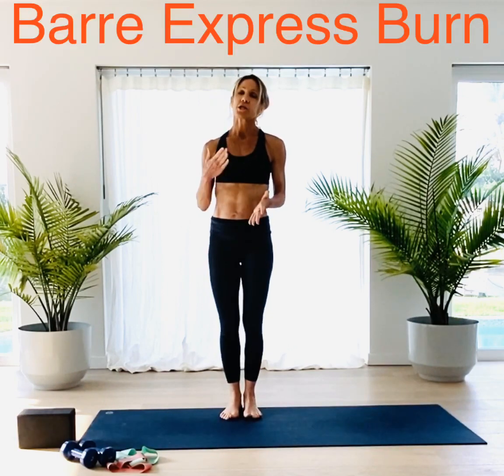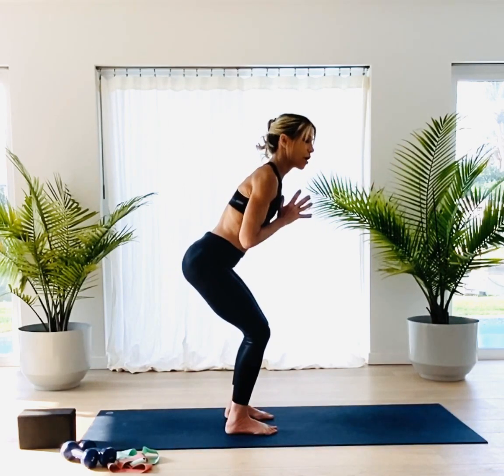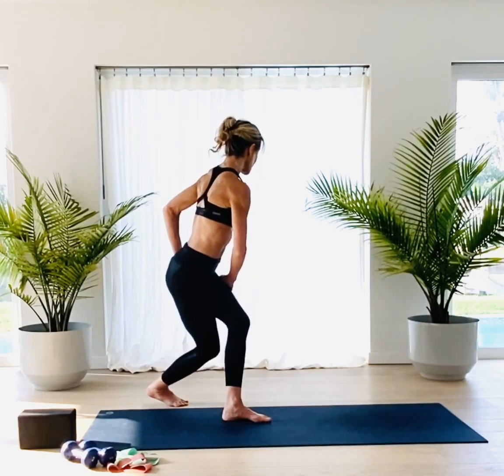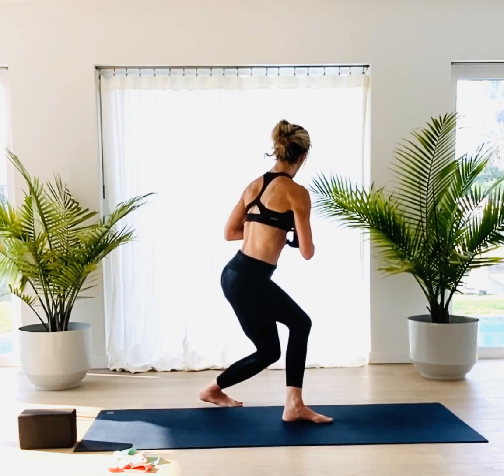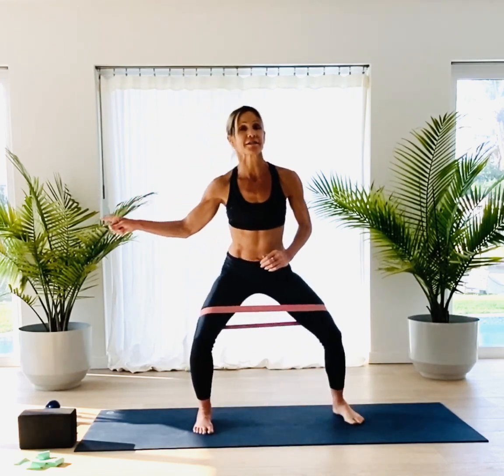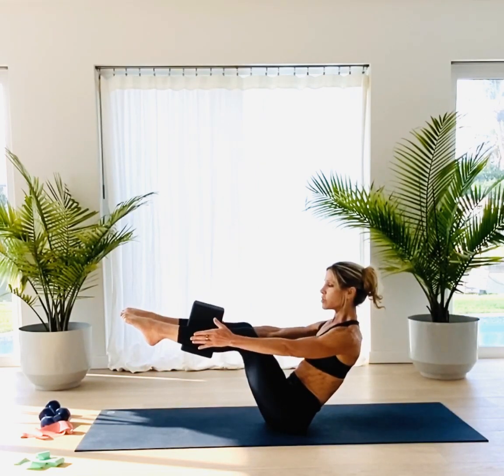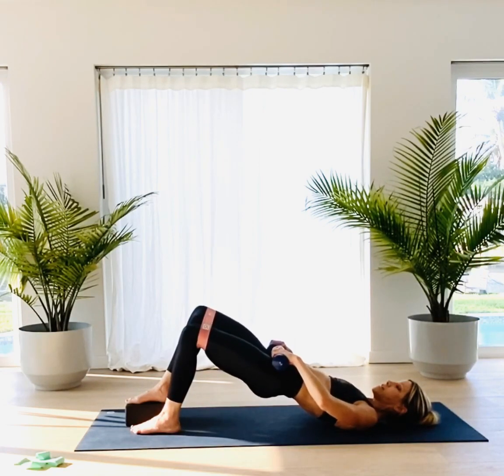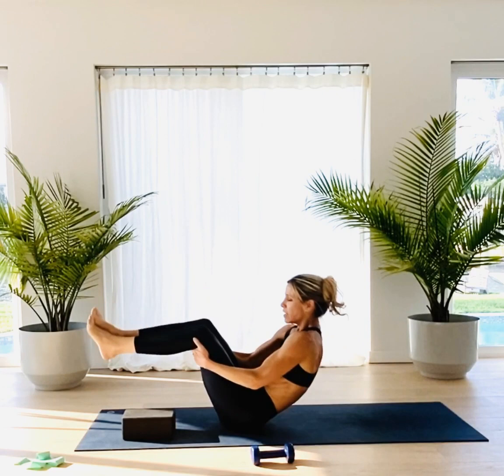Burn Calories With This Intense 30 Minute Barre Class!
Todays Barre is the about BURNING AND ISOLATING THE  Gluteus Maximus. This class is short and sweet for lifting your butt.  If you do not have an hour to dedicate to a class I promise you will feel this.   Balance in the body creates more stabilizing muscles do if you can do this class without using a chair, wall or table then try.  Get as low as you can but push the weight back into your heals so you fire the glutes and keep it out of the knees.

Learning to work smart and not overly hard for better results is what BARRE LIFT is about.  Our idea is that everything we work lifts UP rather than drops down, an age old problems.  I love these sequences too because while engaging for the muscles they are NO impact on the joints.  This non impact allows our knees, hips and even ankles to gain strength without compressing the bones and wearing out the connective tissue.

Keeping your hips and shoulders squared to the mat and facing forward also turns on the rectus muscles of the abdomen as well as forcing the obliques and serratus anterior muscles to work much harder.  Often women have weaker serrates anterior muscles,  (these are the muscles near the bra line under the armpit area).  This is a question women often ask me.  How to I remove the bra back fat that shows in my sports bra.  By squaring the hips during table top poses and tenting the fingers of your non supporting hand you force those muscles and the obliques to turn on.  This will start to build all those abdomen muscles and create greater stability in the body.

All poses can be modified to fit your body and as always find the amount of time and reps that feels good for you.  I encourage students to keep doing these more challenging classes but find the level of reps and weight that fits their needs today.  As you get stronger you will do more and more of the class reps and can increase your weight and depth to continually challenge yourself so you don't plateau in your results.

PROPS NEEDED TODAY:

Weights (5-8 lbs recommended)
Blanket for knee (optional)
One Block
A yoga or pilates mat

This is a full body barre class so we will work on the WHOLE BODY but the focus is the GLUTES.  The great thing about this workout is you never have to leave your house to get in the shape of your life.

I love hearing from you and be sure to share your progress.

AVOID: if you have any injuries, joint problems, medical limitations (knees, wrists, elbows, shoulders, or any area of the body that hurts or just doesn't feel right. Avoid jumping or forcing movements that do not work on your body as some poses and moves require balance, flexibility and strength, so be mindful, take your time and as ALWAYS listen to your body first.  If your are unsure about adding any exercise to your regime seek the guidance of your doctor or other medical professional.

I look forward to joining you in this journey.

Namaste,

Shannon Sims

Look for more information on these workouts